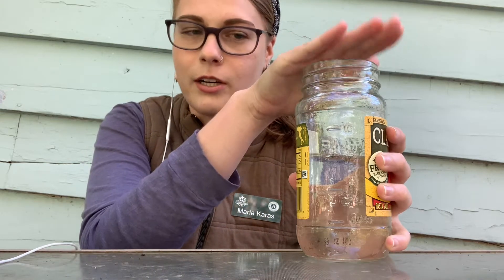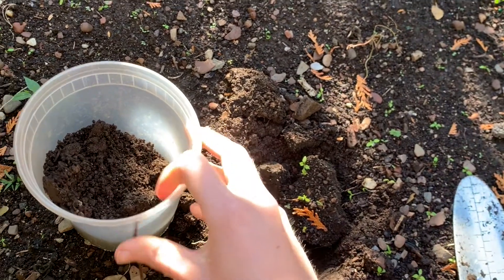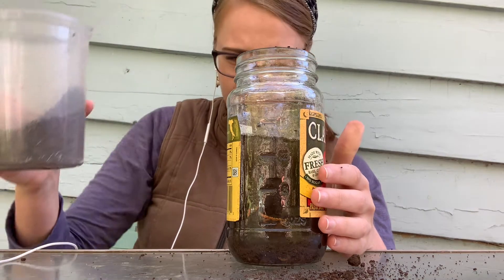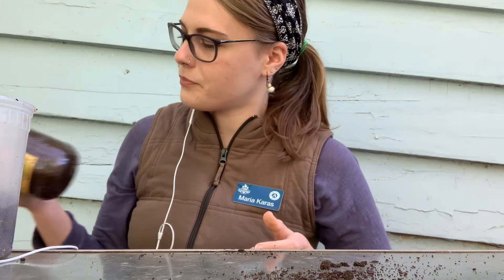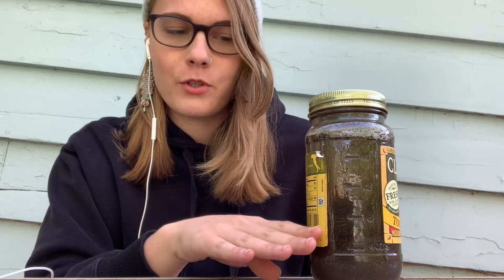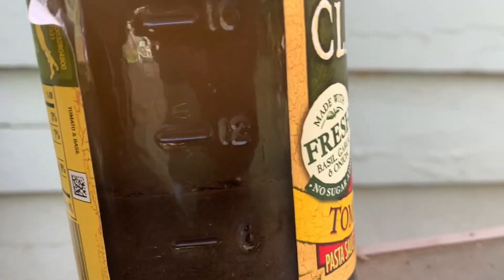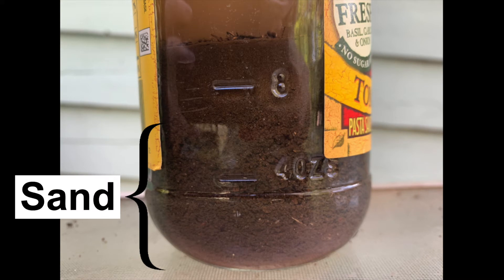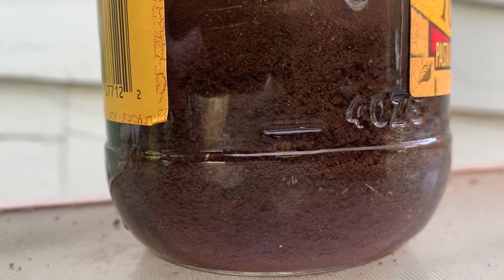Parts of Soil Science Experiment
Observe the different parts of soil in this experiment with Miss Maria (New Haven Public Schools FoodCorps Service Member)